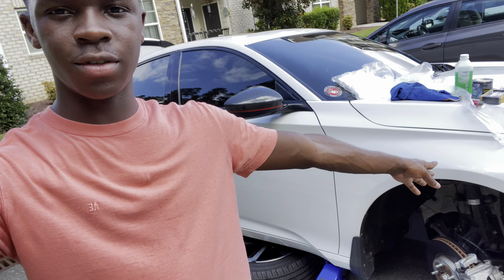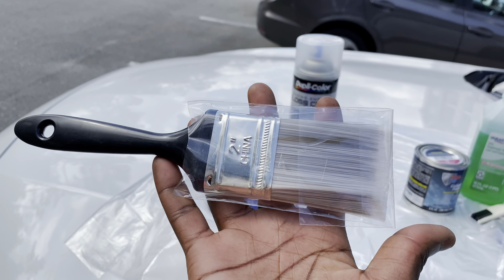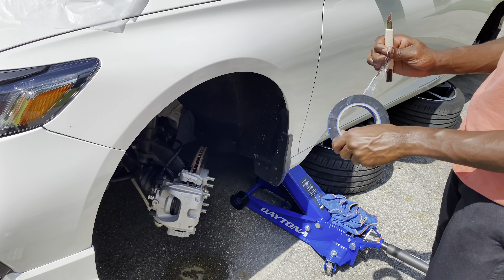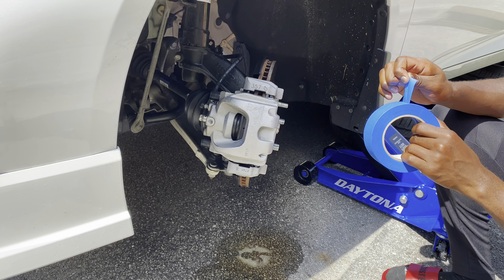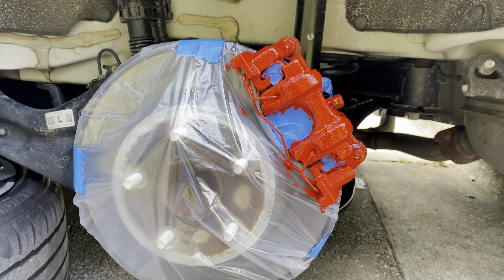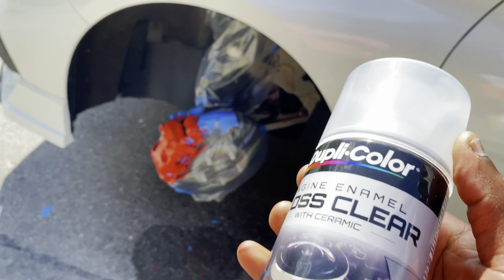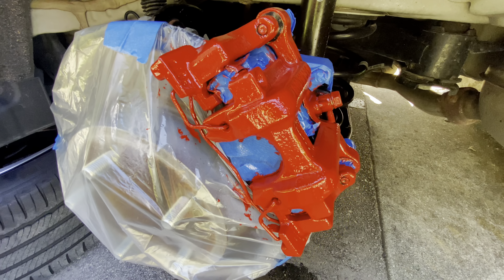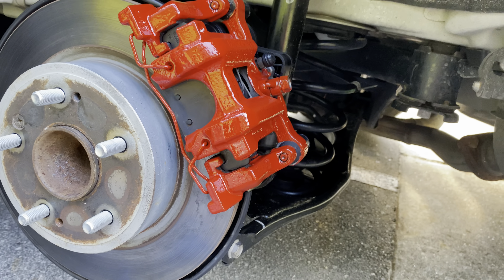2020 Honda Accord Brake Calipers Hand painted gloss red & Clearcoat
I got tired of the dark boring look of the wheel well. The oem aluminum finish was getting corroded due to weather and natural metal wear so I decided to paint them Gloss Red. I think it compliments the car really great too with all the other red accents on the akasaka front lip and oem gloss black sport grill. The 19” stock rims seems to flow a lot better too with a bit of color behind them. I used simple green degreaser with a metal brush to scrub and degrease the brake dust from the calipers. I didn’t use a primer because the paints quality was really high enough to not demand it. I hand painted everything with a small brush, it’s very time consuming and patient process but it’s worth it

I applied 3 coats of paint to each calipers and 2 coats of clear coat finish to add that gloss and longevity to them.

2 small paint brushes
Blue masking tape
Simple green degreaser
Wire brush
POR 15 Red High Heat Caliper paint
Duplicolor Engine enamel Gloss clear coat

Amazon link to caliper paint

POR-15 42806 Red Caliper Paint - 8 fl. oz.